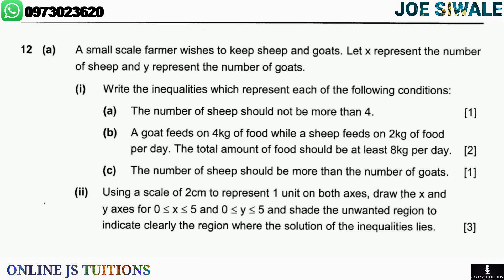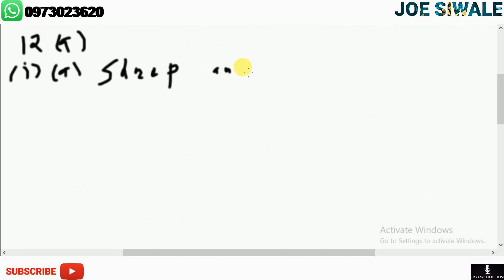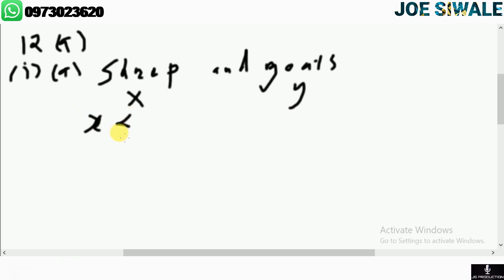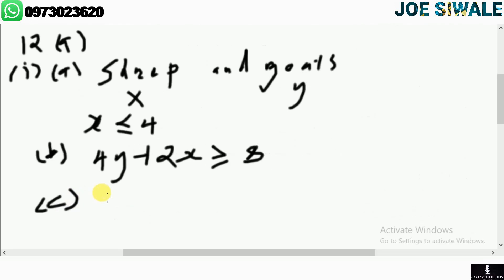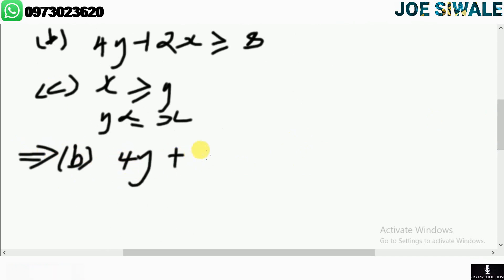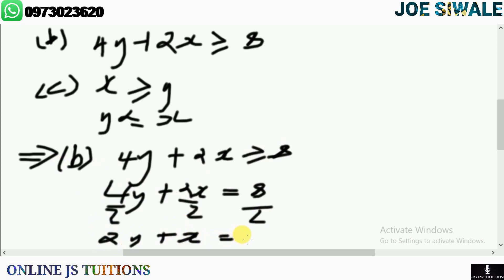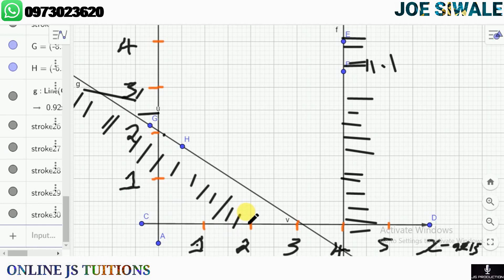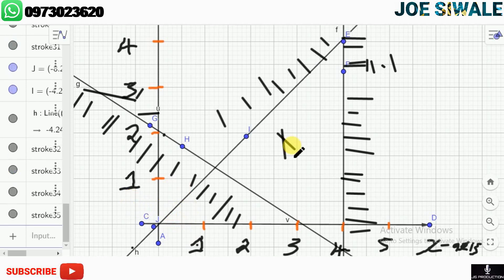ECZ Mathematics Past Paper 2 2011. Question 12. Linear Programming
Will look at question 12 (a) from ECZ Mathematics 2011. Change the coordinates (3,0) to (4,0). You can join our online tuitions at K100 per subject and that's monthly. We offer subjects like mathematics, physics, chemistry and biology. You can also buy ECZ past papers with answers both hard copy and soft copy. For soft copies it's K20 per paper and for hard copies it's K30 per copy. You can also buy books for all the grades. Subjects available include mathematics, biology, physics, chemistry and accounts. You can buy the soft copies at K10 per grade (soft copy). K25 per grade (hard copy). You can also book as for photo and video shoots. You can also help the channel to grow by donating some funds. For donations you can use these mobile numbers (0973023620 or 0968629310).